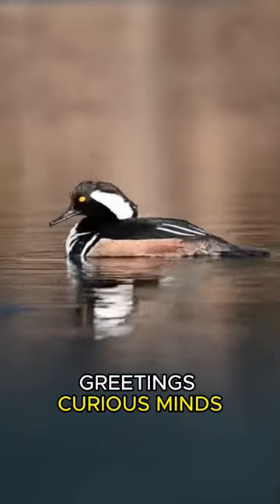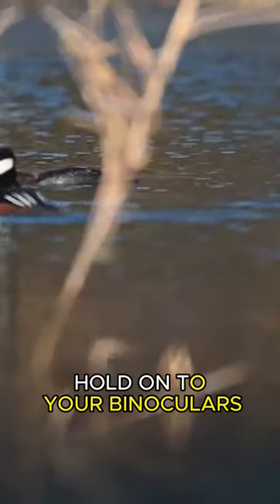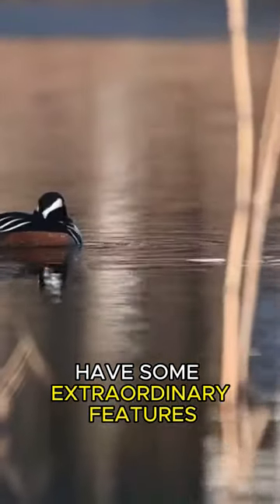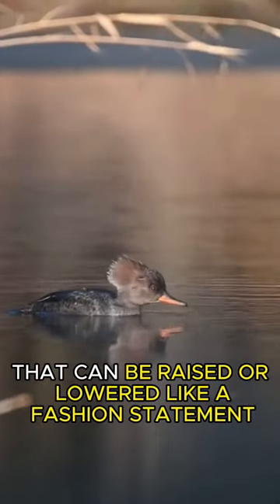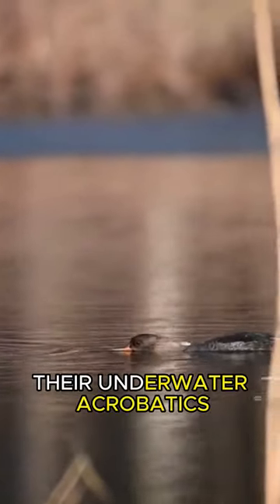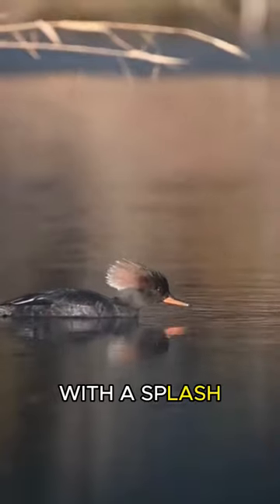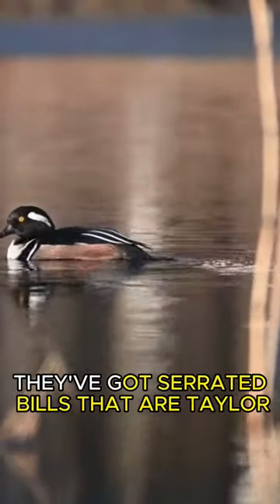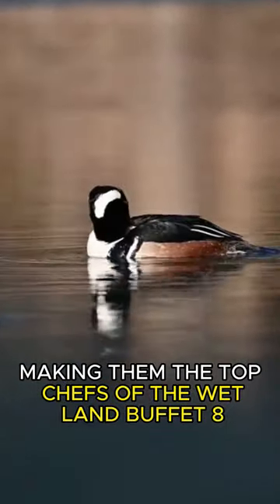Hooded Merganser -- Lake Divers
"Dive into the charming world of the Hooded Merganser with 'Hooded Elegance.' These dapper ducks are a sight to behold with their distinctive 'hoods' and graceful presence on the water. Join us in exploring their unique behaviors, striking appearances, and discover why these waterfowl bring a touch of elegance to the lakes they call home."